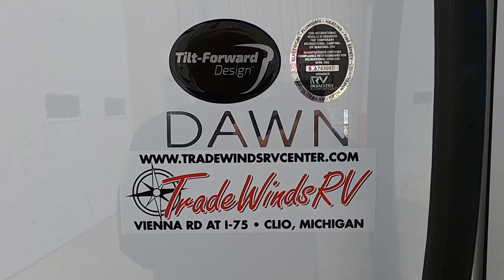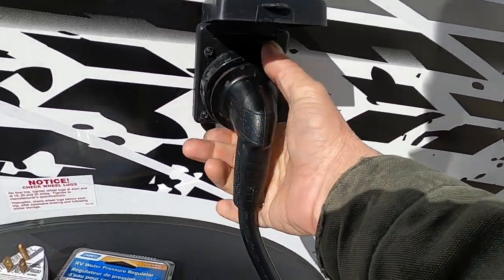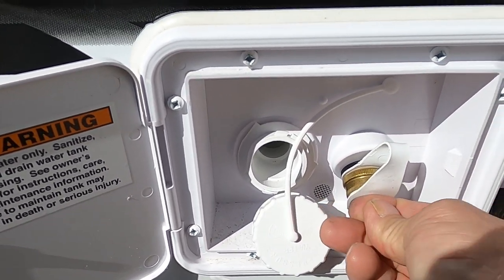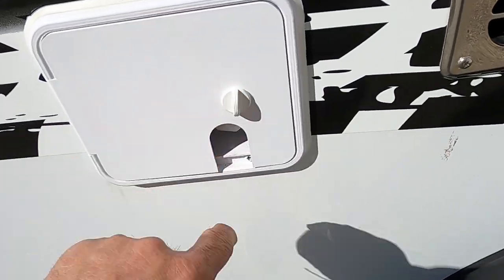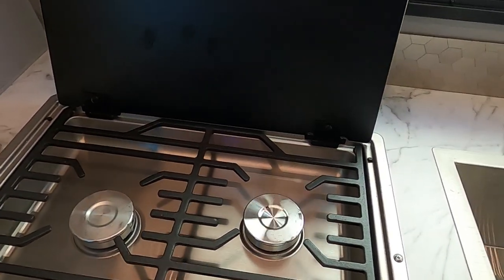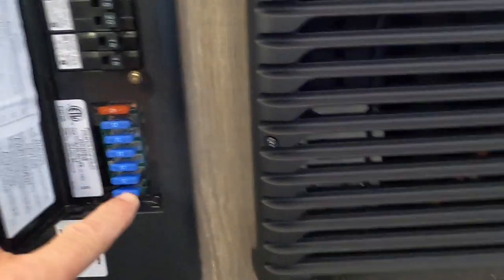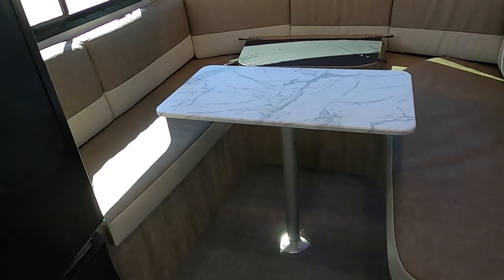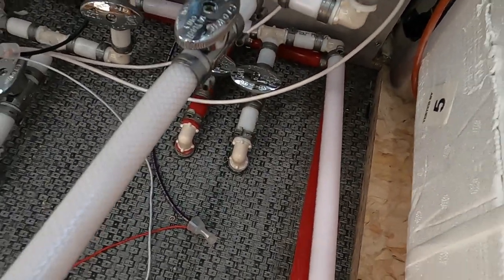2023 Intech Sol Dawn Rover Orientation